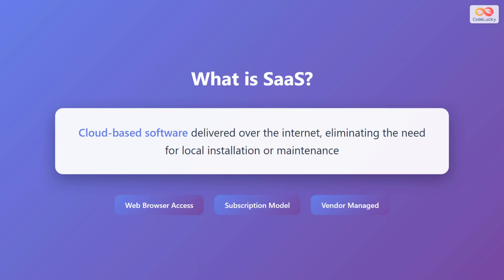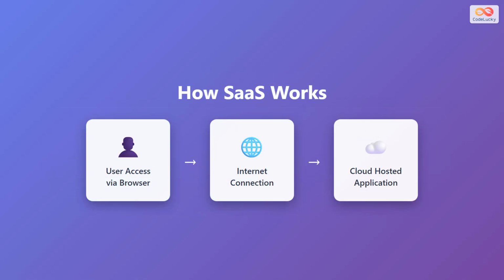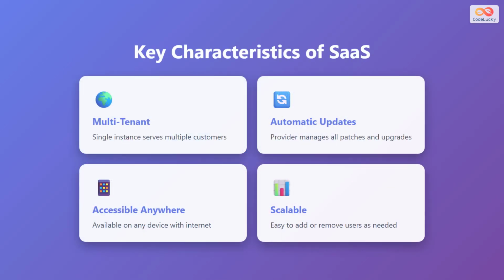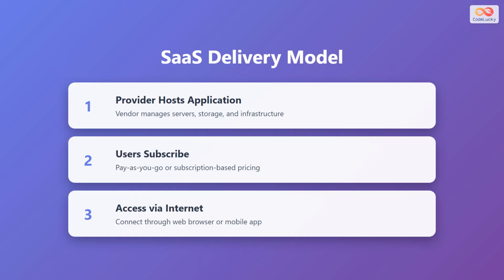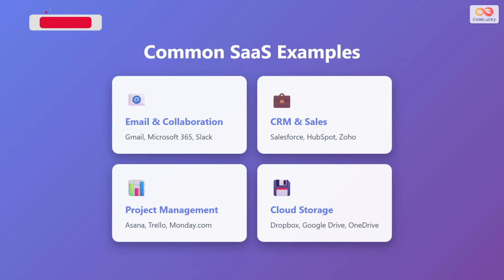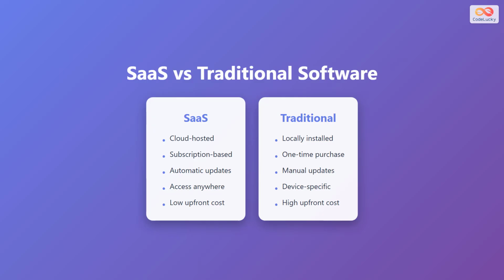SaaS Overview: Software as a Service Explained for Beginners | Cloud Fundamentals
☁️ Welcome to Cloud Fundamentals! In this beginner-friendly tutorial, learn everything about Software as a Service (SaaS) and how it delivers applications over the internet.

💡 What You'll Learn:
✅ What is SaaS and how does it work?
✅ Key characteristics of Software as a Service
✅ Benefits of using SaaS for businesses and individuals
✅ How SaaS delivery model operates
✅ Real-world SaaS examples you use every day
✅ SaaS vs Traditional Software comparison

🎯 Perfect for beginners looking to understand cloud computing basics and how modern software is delivered through the internet. Whether you're a student, professional, or business owner, this guide will help you understand why SaaS has become the preferred software delivery model.

📌 Topics Covered:
• Cloud-based software fundamentals
• Multi-tenant architecture explained
• Subscription-based pricing models
• Automatic updates and maintenance
• Scalability and global access benefits
• Popular SaaS applications and platforms

🚀 This video is part of our comprehensive Cloud Fundamentals series designed to help you master cloud computing concepts from scratch.

Chapters:
00:00 - SaaS Overview - Title Slide
00:23 - What is SaaS?
00:52 - How SaaS Works
01:26 - Key Characteristics of SaaS
01:58 - Benefits of SaaS
02:34 - SaaS Delivery Model
03:08 - Common SaaS Examples
03:44 - SaaS vs Traditional Software
04:28 - Outro